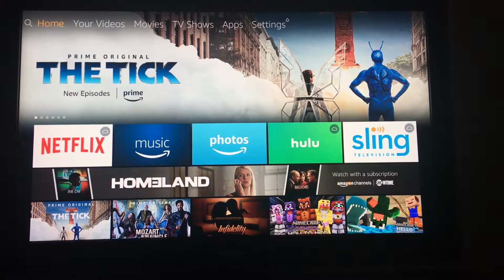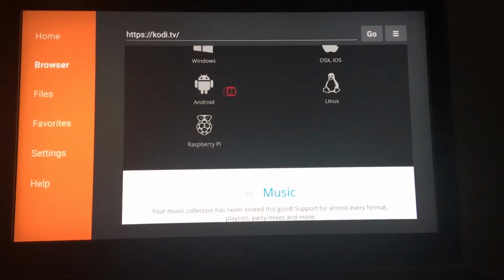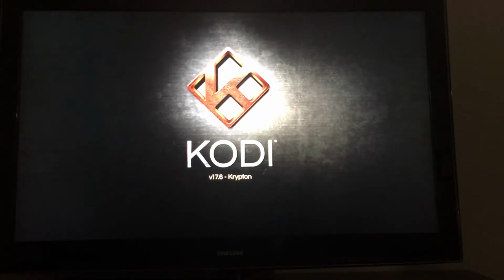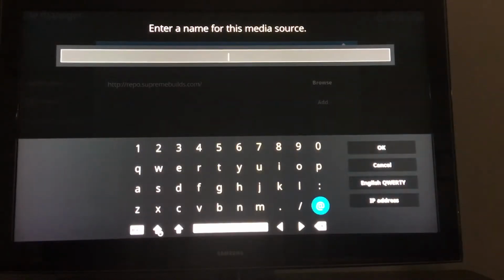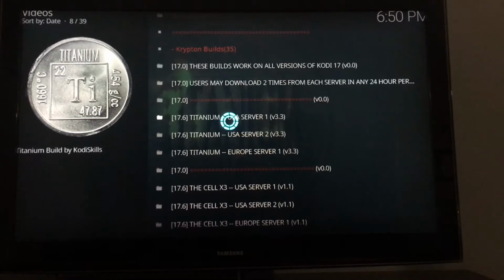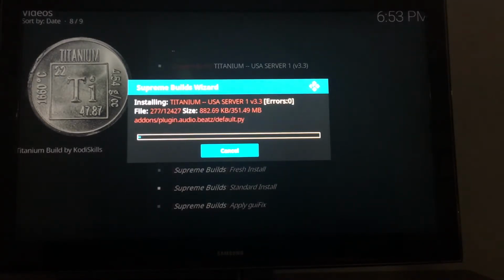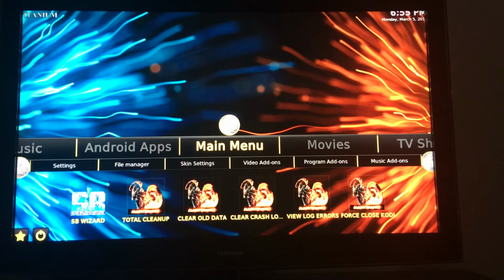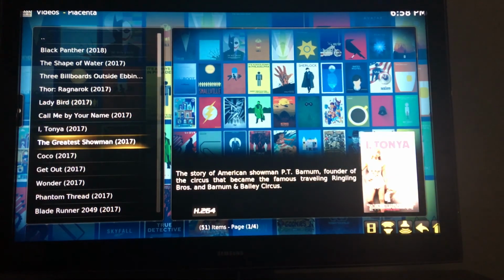March 2018 How to put Kodi on your firestick